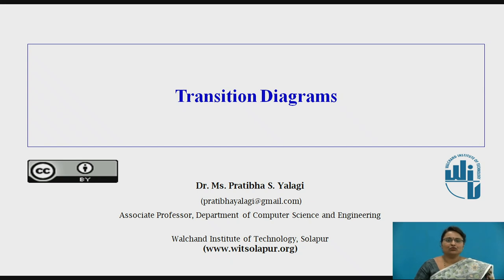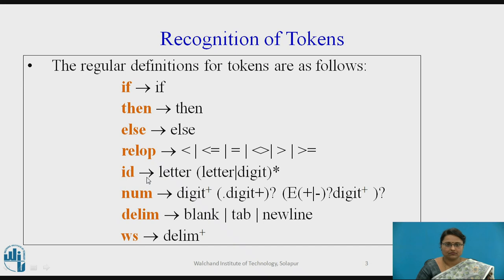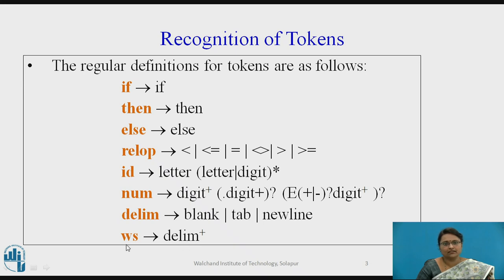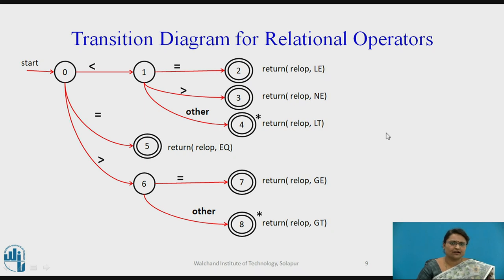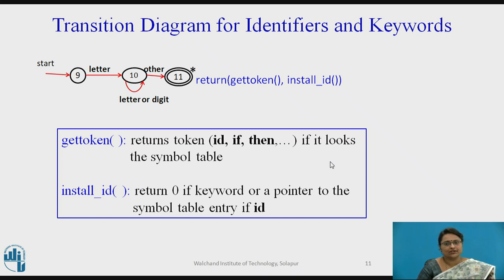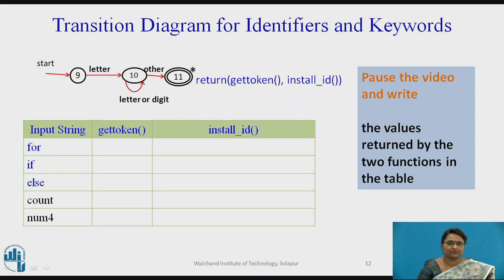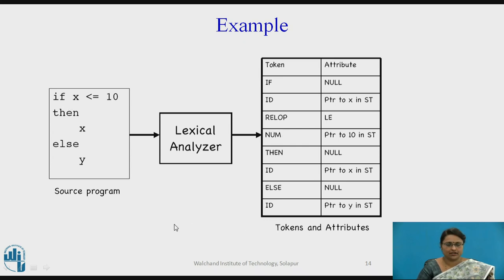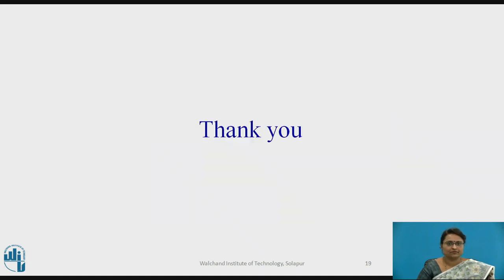Transition Diagrams for Lexical Analysis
Associate Professor,
Deaprtment of Computer Science and Engineering,